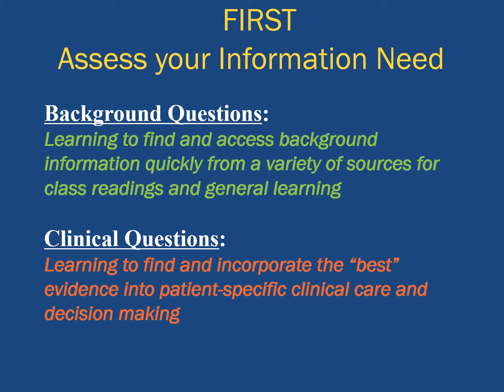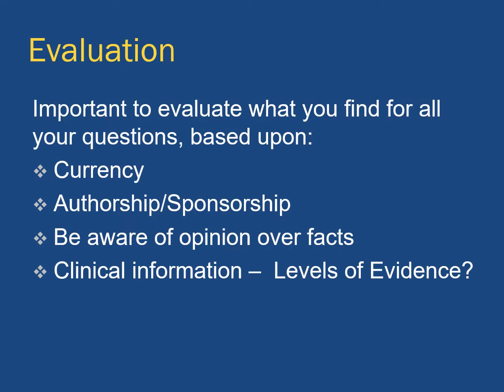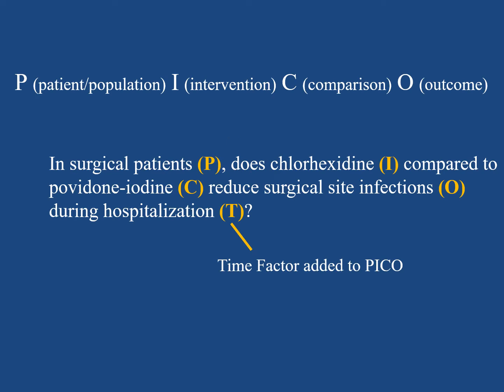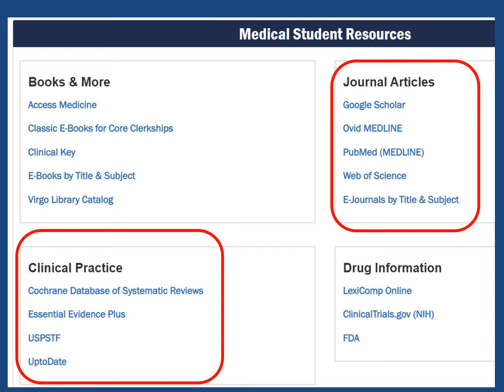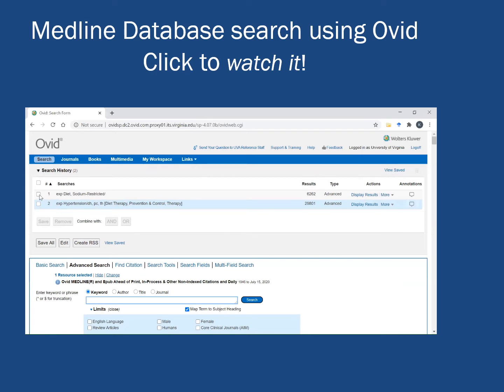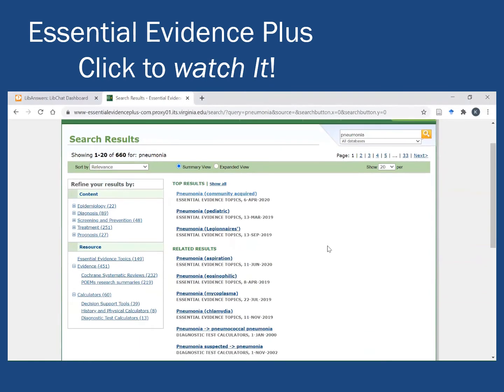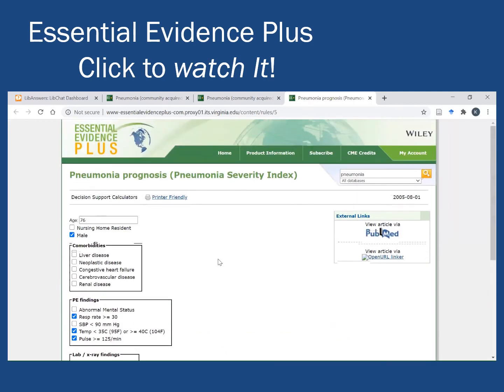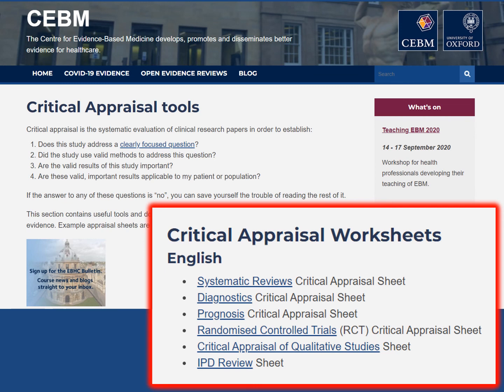Finding Answers To Your Questions: Navigating the Paperless Environment UVA School of Medicine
Content:
1:32 Two Types of Questions, Background versus Clinical
3:00 Using the Medical Student Portal
3:46 Resources to answer Background Questions
9:35 Clinical Questions
11:06 Using the 5A Framework to Answer Clinical Questions
12:39 PICO
13:36 PICOTTT
15:54 Acquiring Clinical Information
17:35 MEDLINE
18:07 Levels of Evidence
20:58 Resources to answer Clinical Questions
24:00 Sample Ovid MEDLINE Search
32:41 Sample Essential Evidence (EE+) Search
45:47 The End of the 5A Framework - Step 4, Critical Appraisal
46:43 Where to Find My LibGuide on FCM & Using the 5A Framework